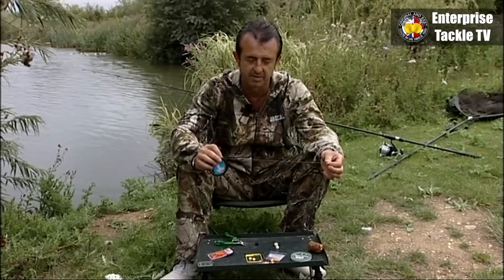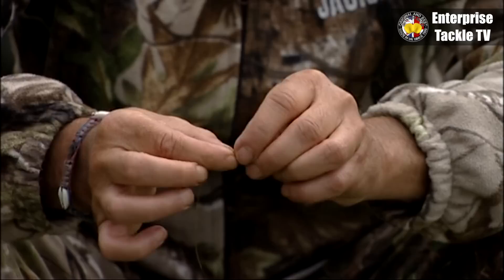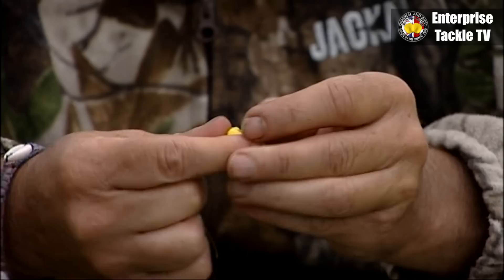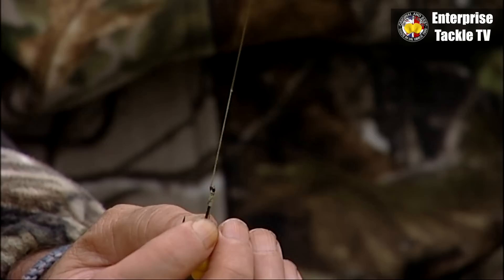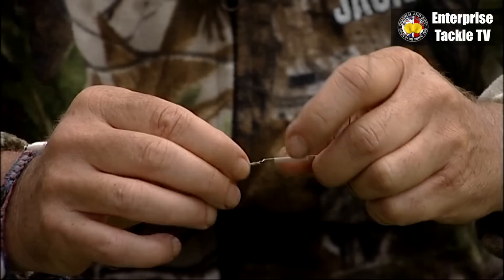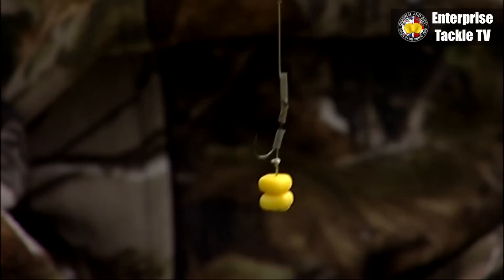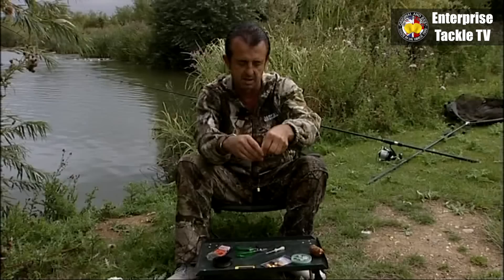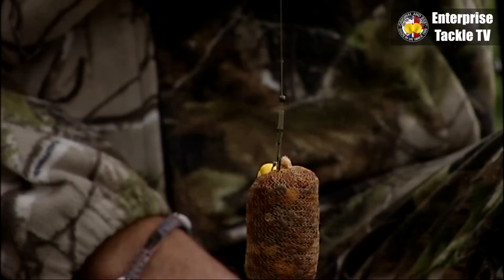Frank Warwick reveals his all-time top carp rig!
Famous across Europe for his carp catching genius, Frank Warwick is also noted for his innovative thinking.
Watch this short film where he discusses his 'go-to' rig that has caught him so many fish...
This was filmed for Enterprise Tackle's 'Hooked on Plastic' DVD.